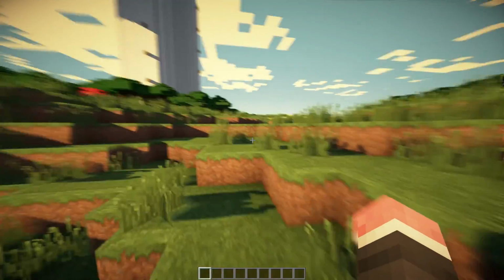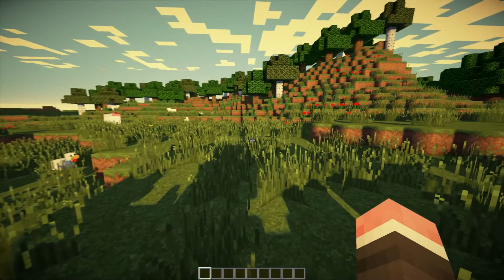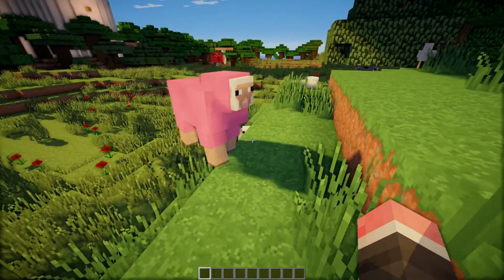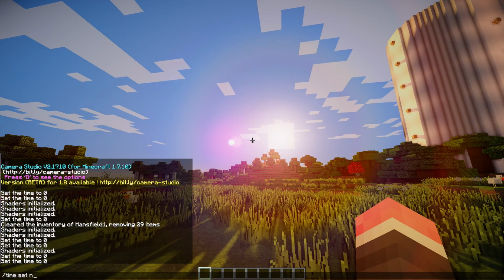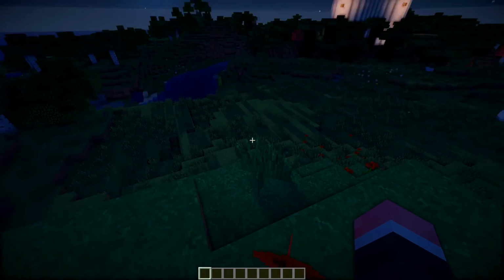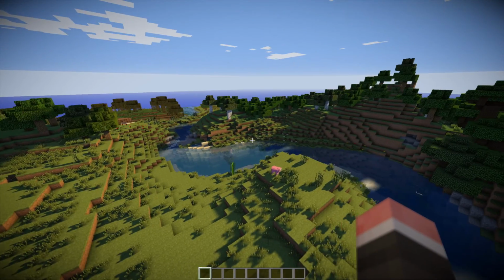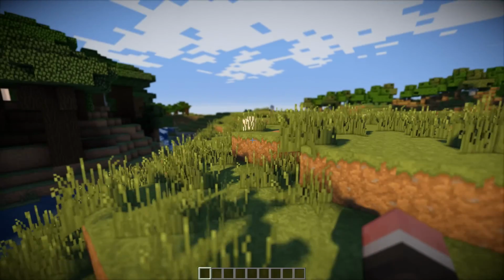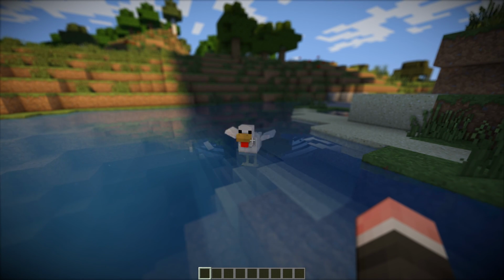Shader packs for mac! Review: Jonny's top 5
Today Jonny shows us his top 5 shader packs comparable for mac.

My top 5:

5: Sildurs' basic shaders

4: Sasukedll7170s V01

3: Rudoplays

2: Paolos Lagless Shaders

1: Sasukedll7170s V07 Ultra